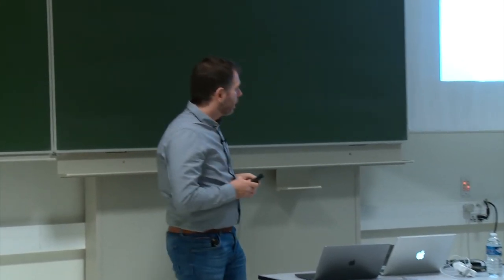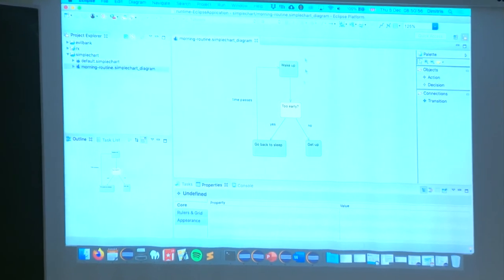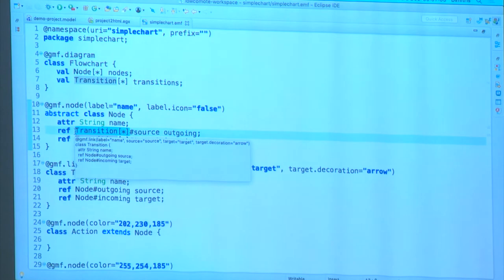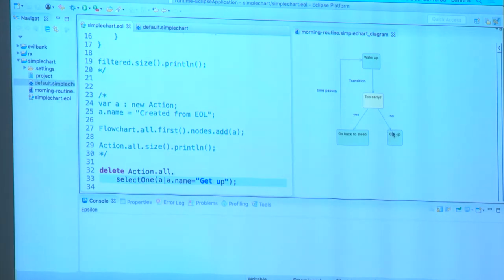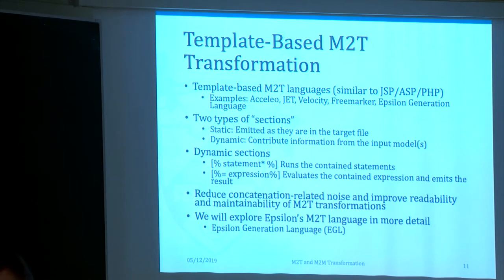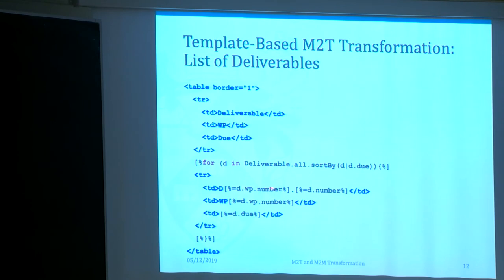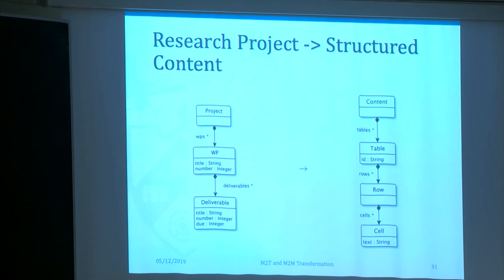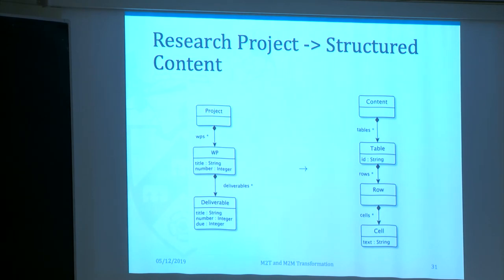Dimitris Kolovos - Model validation and transformation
The first network event happened at IMT Atlantique, in Nantes, France, in December 2019.

Low-code development platforms allow non-programmers to build full applications by interacting through dynamic graphical user interfaces, visual diagrams and declarative languages.

Lowcomote is an international project aiming at training 15 PhD students, with the potential to become the leaders of tomorrow engineering of low-code development platforms.